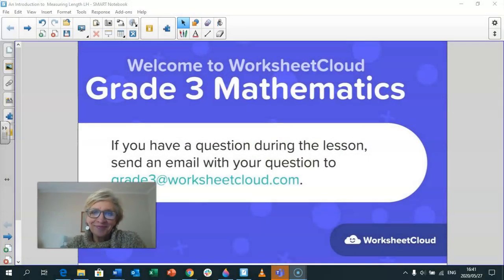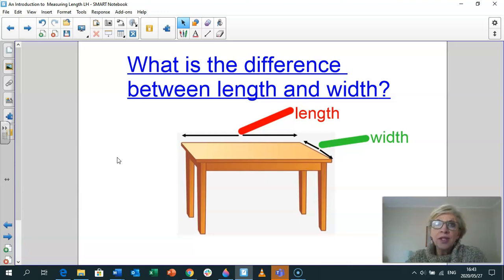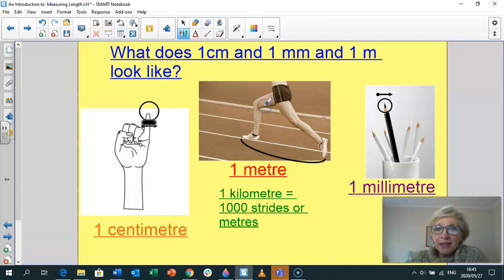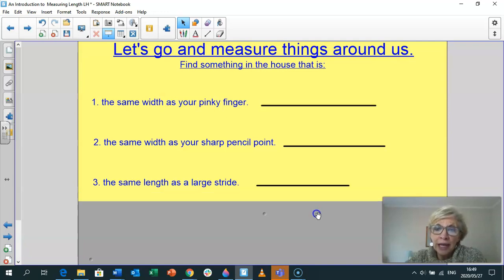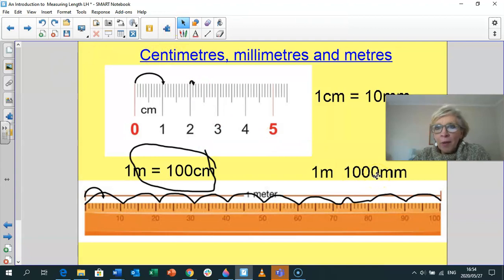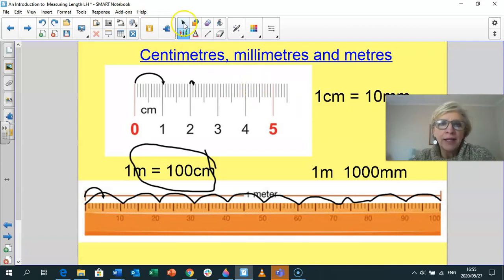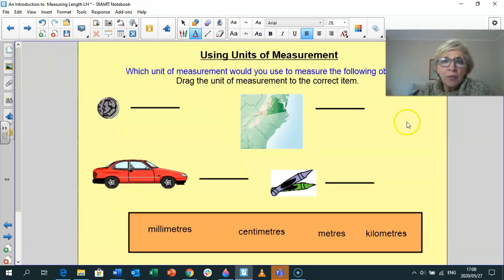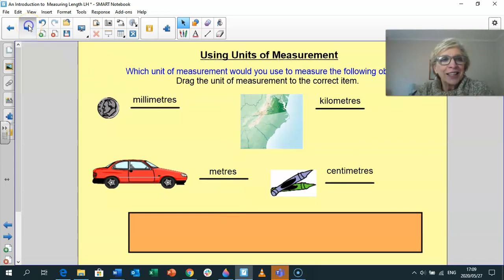Grade 3 - Mathematics - Introduction to Measurement Length / WorksheetCloud Video Lesson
In this Grade 3 Mathematics video lesson we will be teaching you about Introduction to Measurement Length.